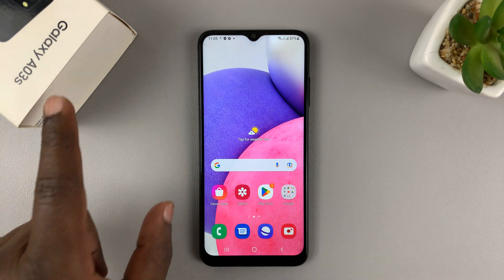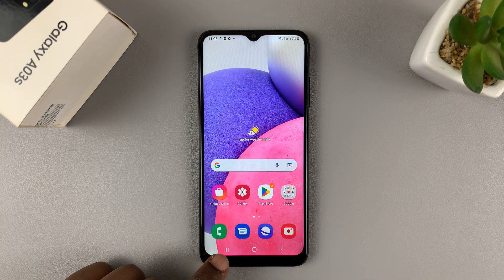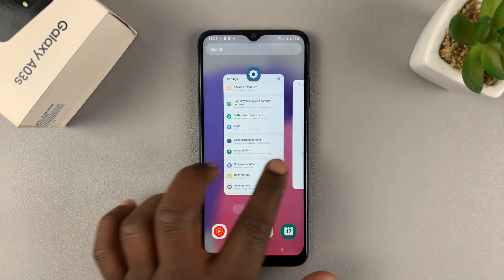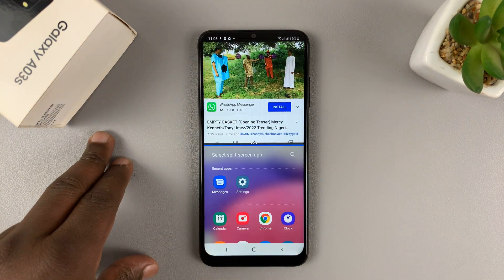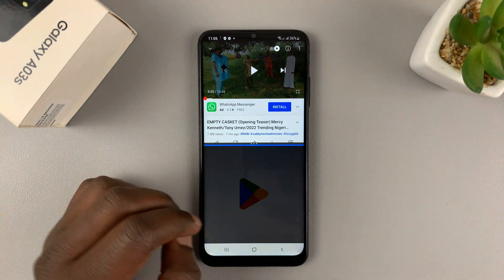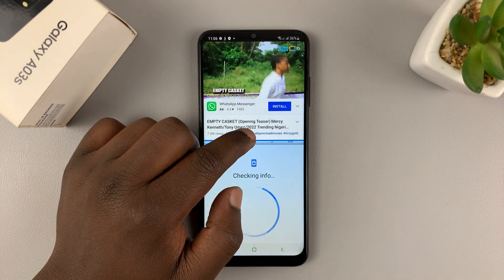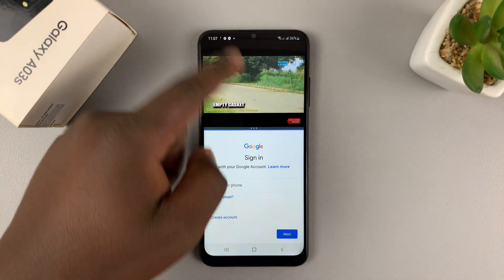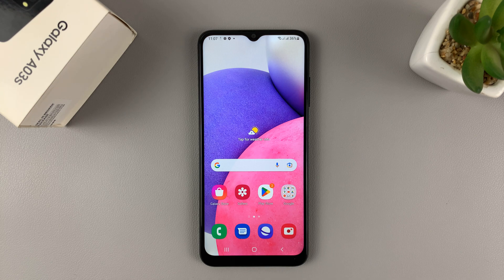How To Split Screen On Samsung Galaxy A03s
Learn how to split screen on Samsung Galaxy A03s. Split screen is a great way of multitasking on your Samsung Galaxy A03s.

Go into multi-tasking mode.
Touch and hold the logo of one of the apps you want to use in split screen
Select 'Open in split screen view'
The app will open in the top half of the screen.
Choose the other app you want to use in split screen mode in the bottom half of the screen.

Cell Phone Tripod Adapter